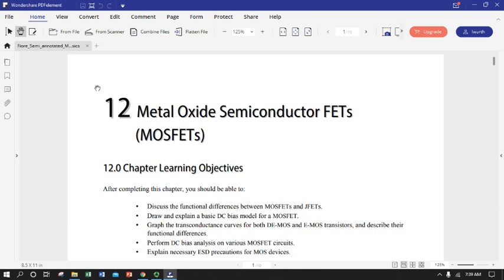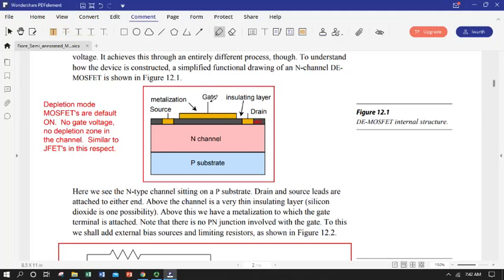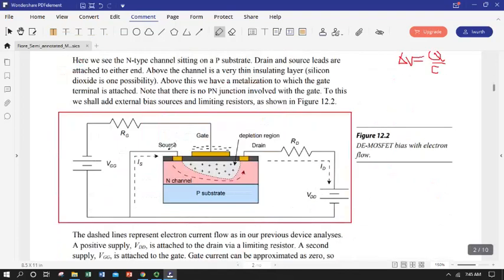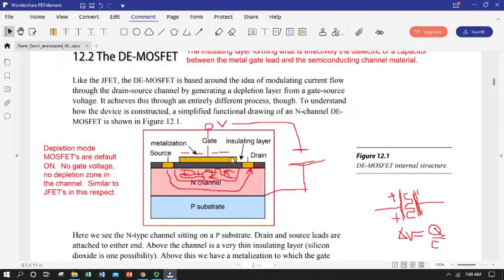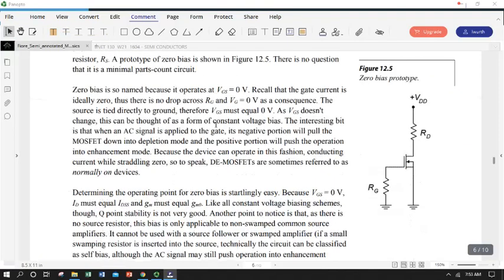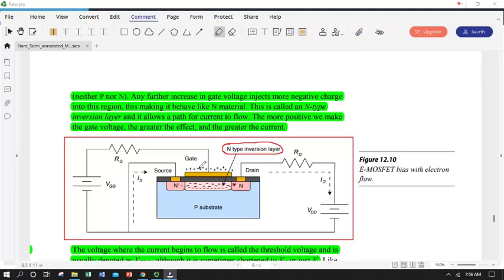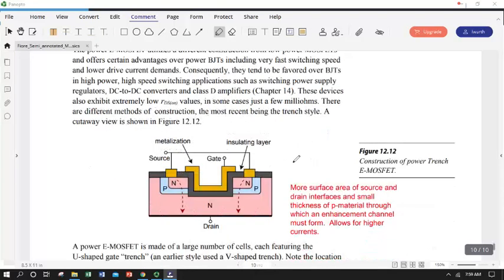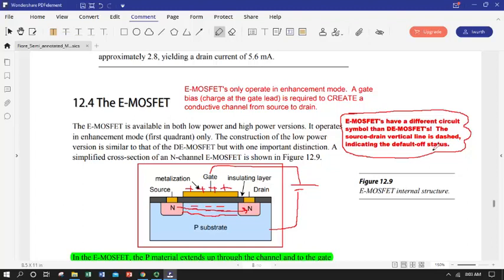Insulated Gate Field Effect Transistors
Lecture discussing the theory and application of insulated gate field effect transistors.